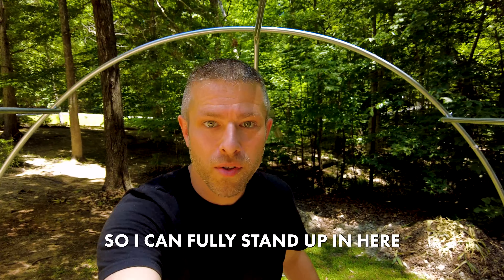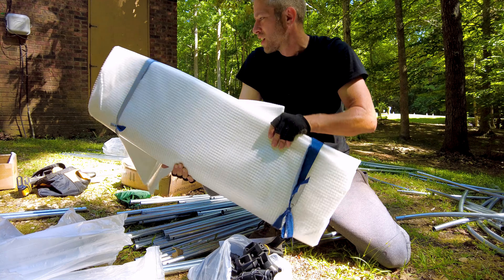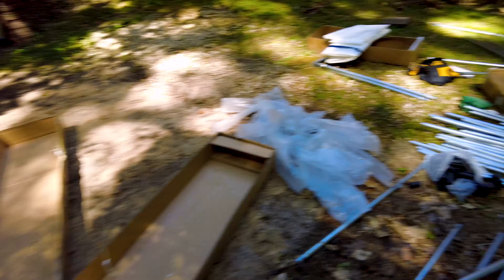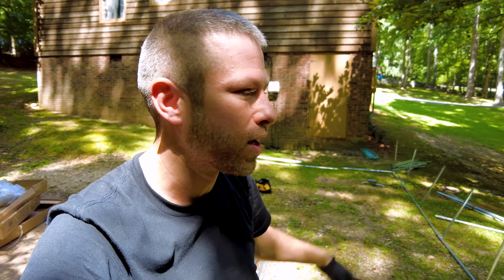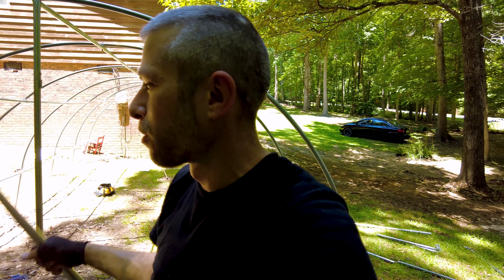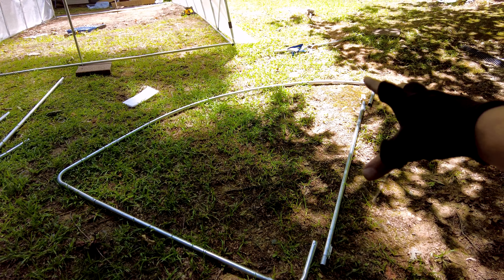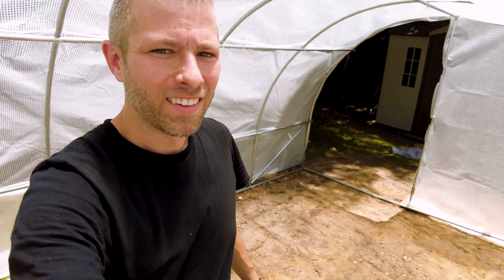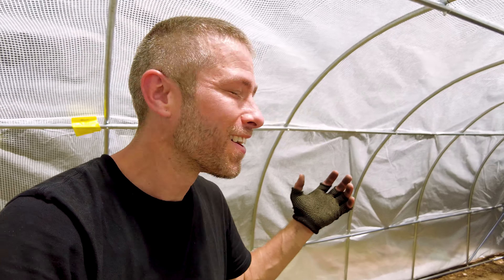Unboxing a greenhouse and how to build a greenhouse too.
This is unboxing, assembling, breaking and building a brand new Outsunny greenhouse. The name brand doesn't matter much though. This video will show you the basics of how to build any greenhouse even if you're just looking for inspiration on your own DIY greenhouse project or simply adding your own greenhouse to your backyard garden 🌱🌿